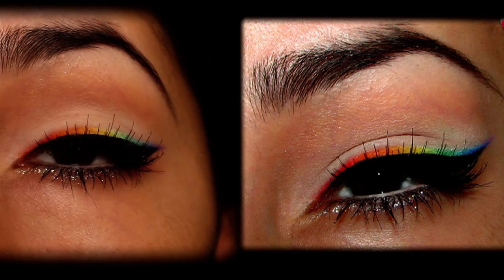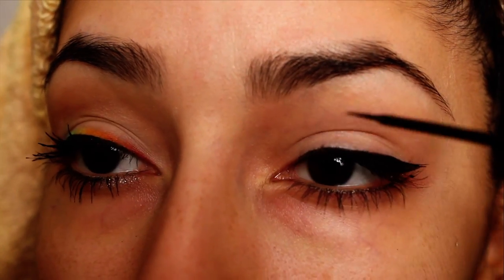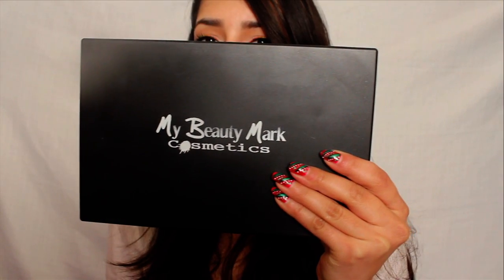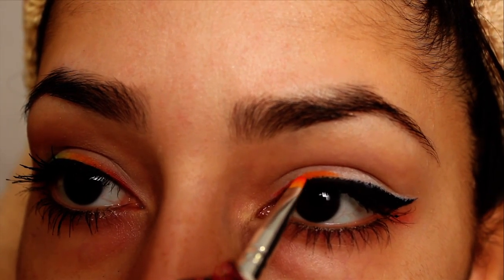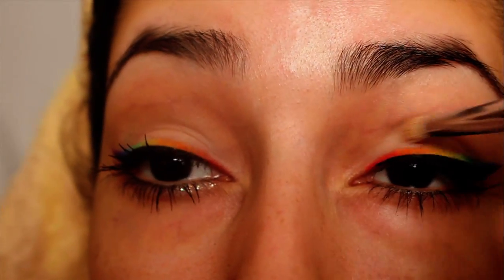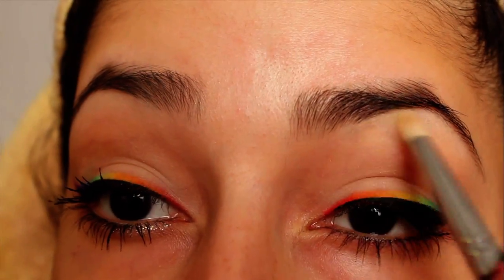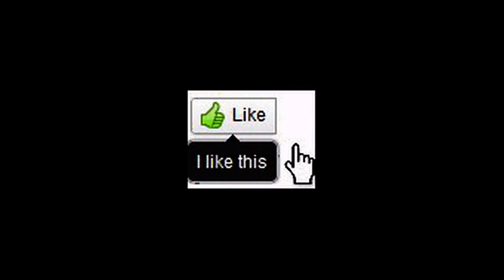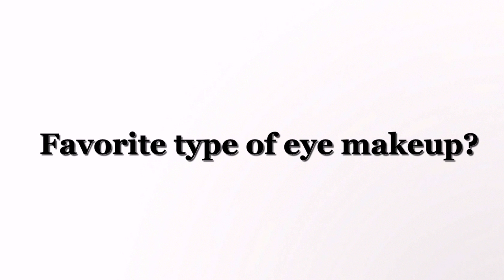Rainbow Liner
Veronicas Blog

Products Used:
Scandalous Eyeshadow Bases
My Beauty Mark Cosmetics 168 Eyeshadow Palette
NYC Liquid Liner in Jet Black
Wet N Wild White Eyeliner
Rimmel Black Mascara
Essence Silver Glitter Liner

FTC: The My Beauty Mark palette was sent to me for free. I like it! XP